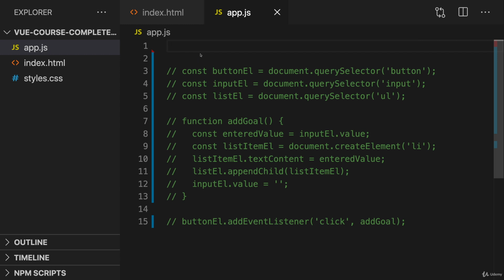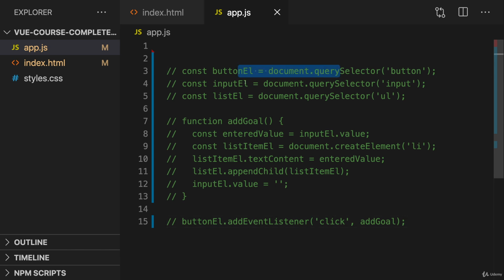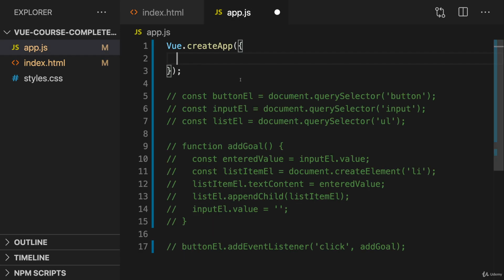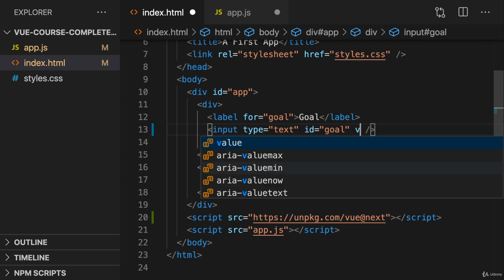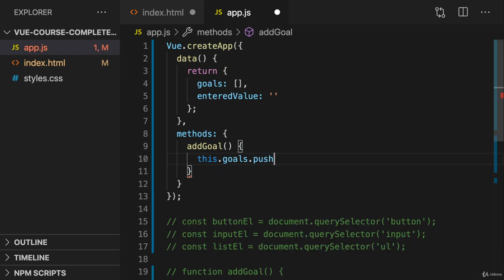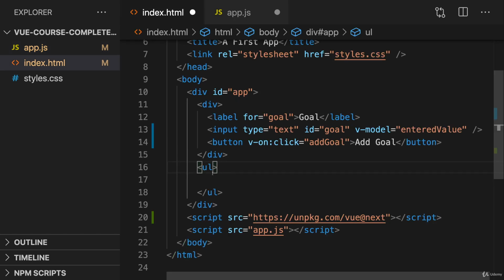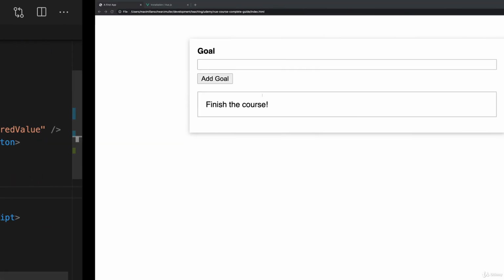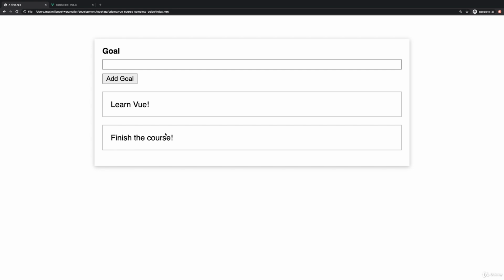I. Getting Started. 6. Re building the App with Vue